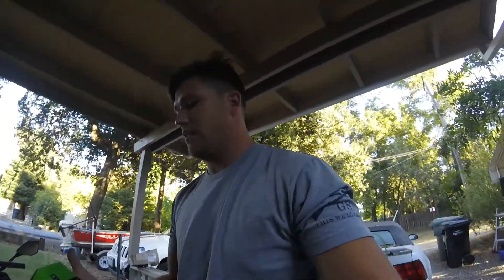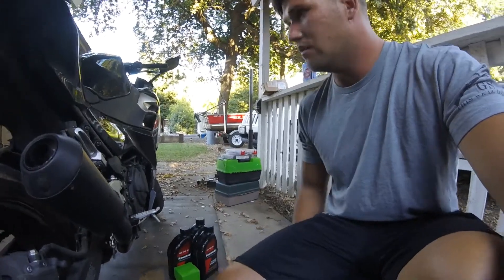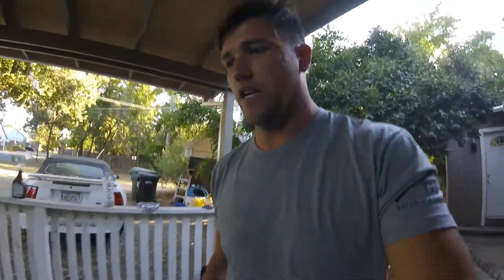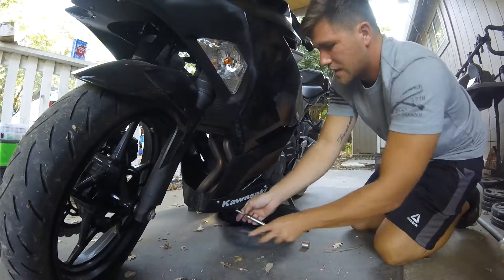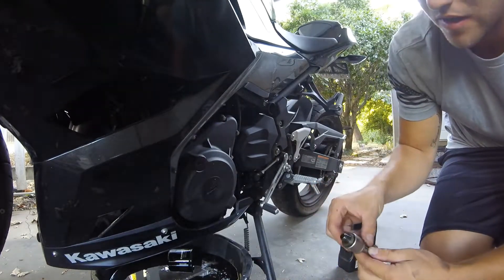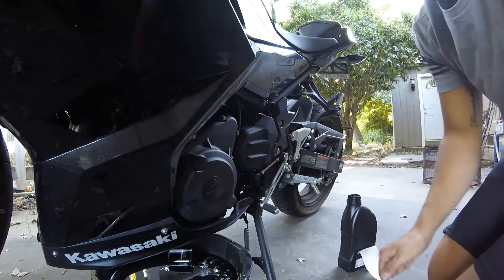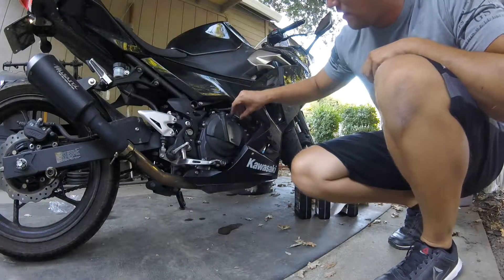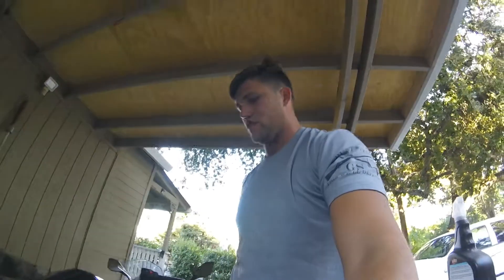Ninja 400 Oil Change! Super quick and easy!!! Don’t pay the dealers.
Ninja 400 Oil Change fast and easy.

Parts: Genuine Kawasaki Oil Filter Part Number 16097
            2.1 quarts of conventual oil  10w-40

Haters are going to hate 🤣 is a cheap bike no point paying more on oil than your bike is worth